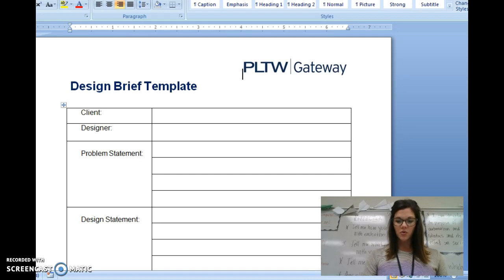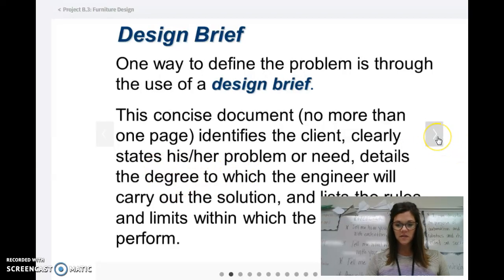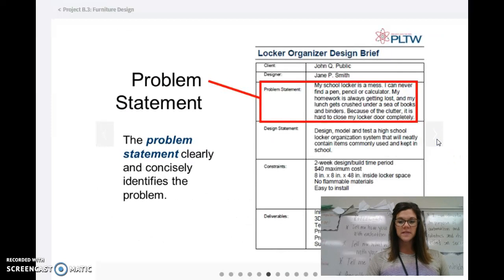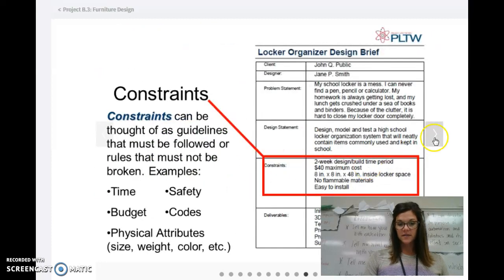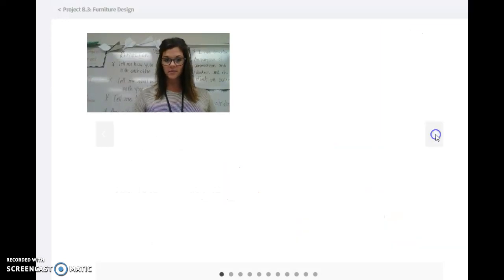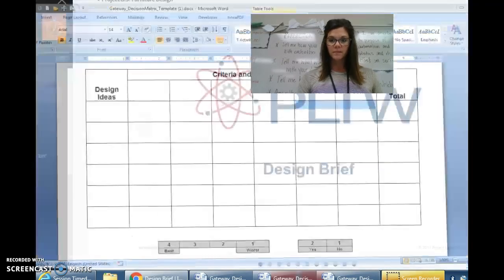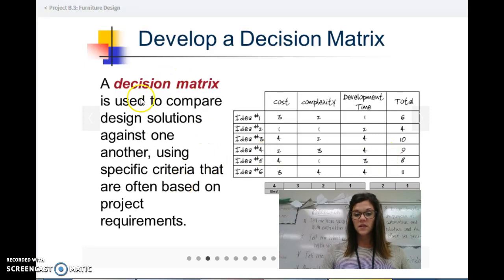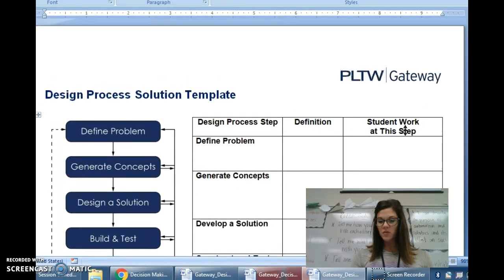Design Brief, Decision Matrix and Design Process Solution